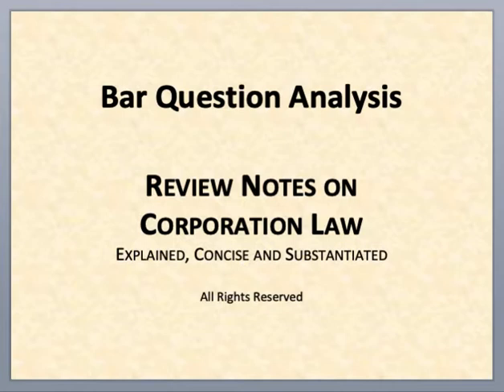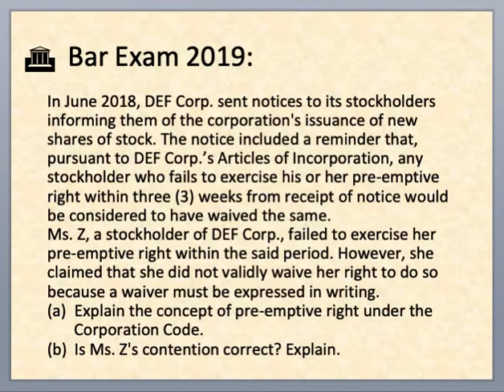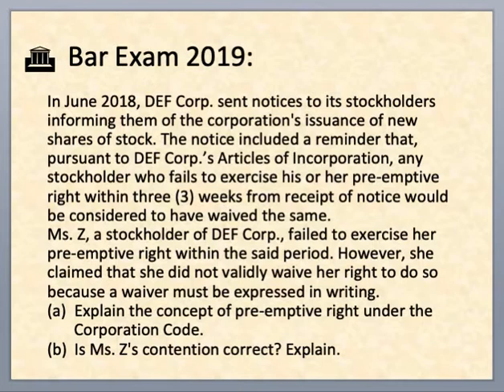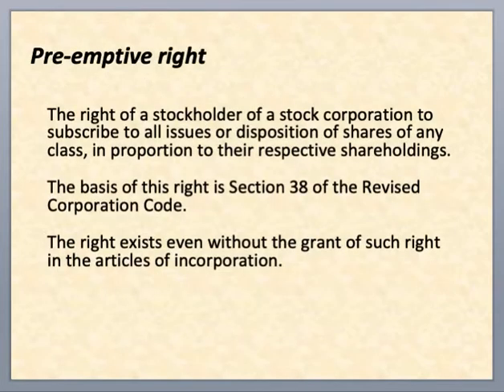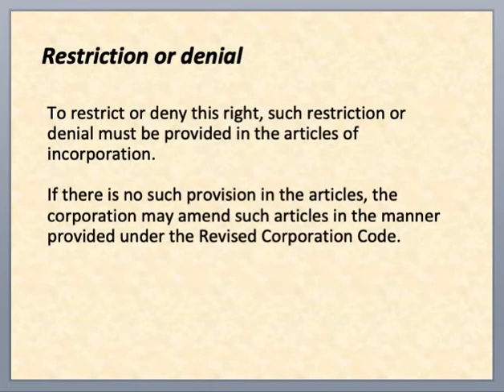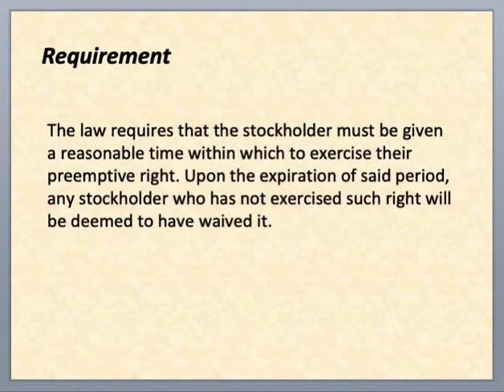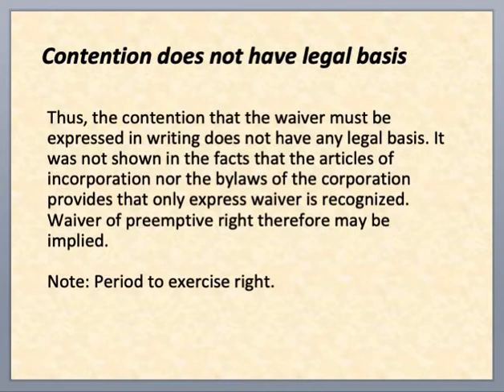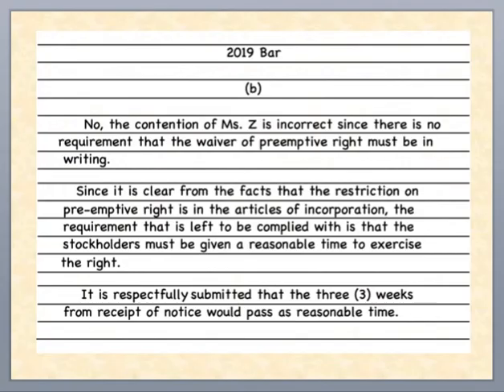Bar Exam Question Analysis 2019 Waiver of Preemptive Right